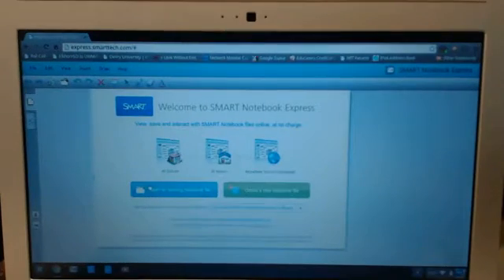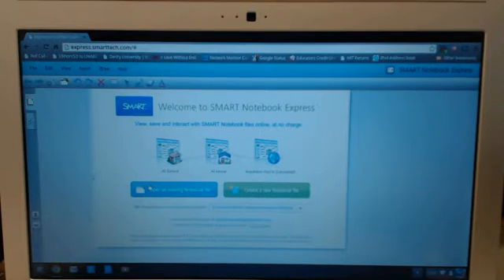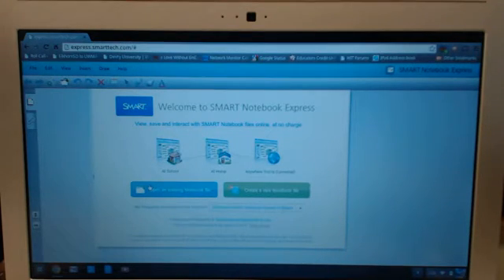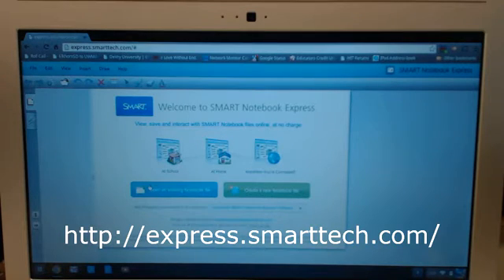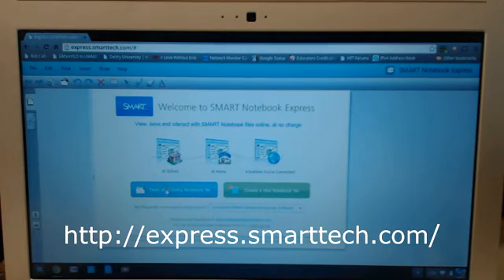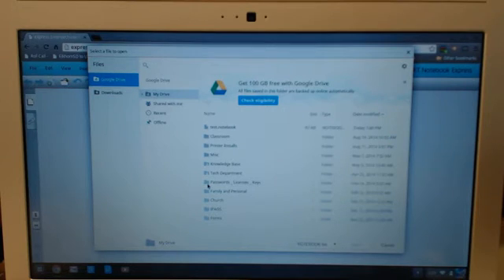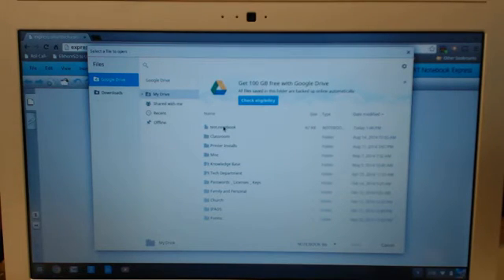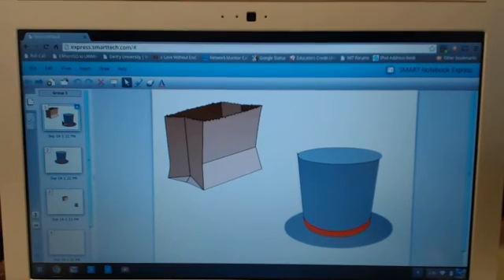Using Smart Notebook on Chromebooks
This video explains how Students, Teachers, Parents, or others can use Smart Notebook on Chromebooks or through a web browser.